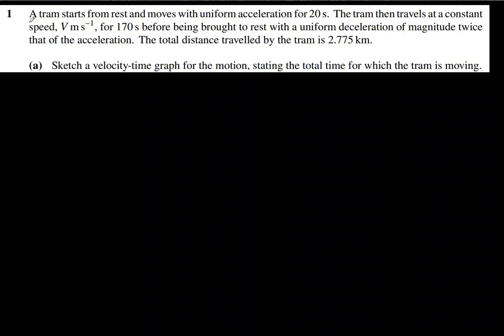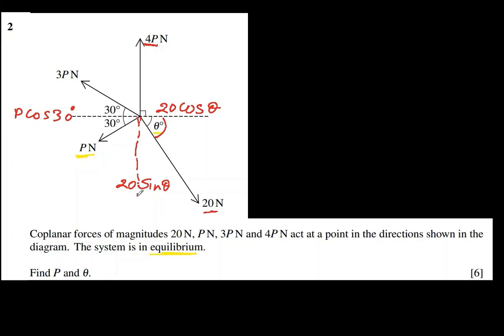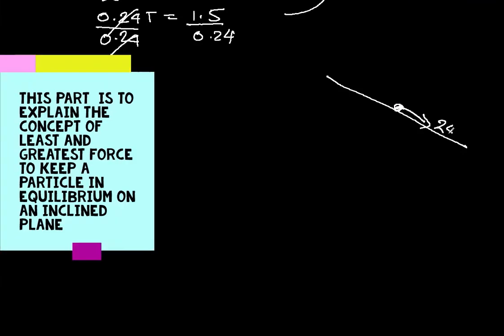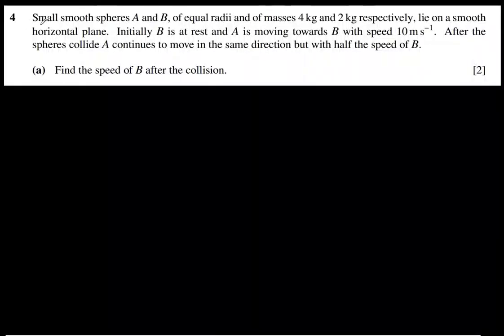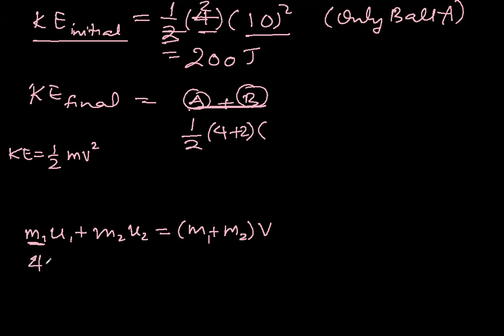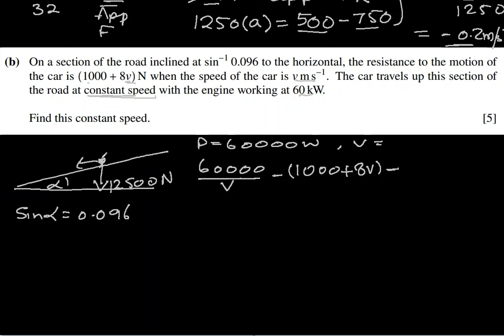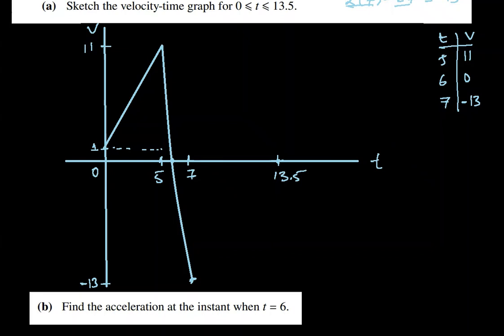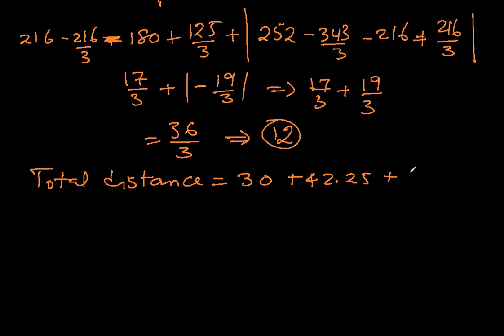CAIE A LEVEL MECHANICS 1 | MAY JUNE 2020 | 9709/42/M/J/20 / Demanded by a subscriber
Timestamps-
00:00 Question 1 v-t graph
06:38 Question 2 Coplanar forces
13:45 Question 3 Greatest and least forces on inclined plane
24:00 Question 4 Conservation of momentum
35:12 Question 5  Power- force- speed
43:40 Question 6 Kinematics- Motion in a straight line